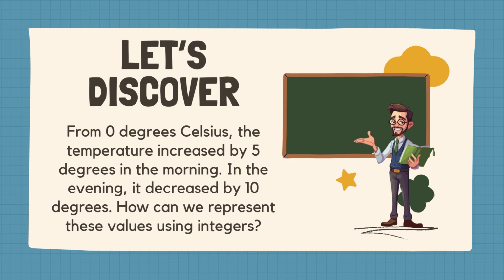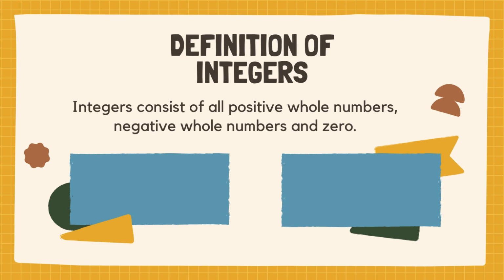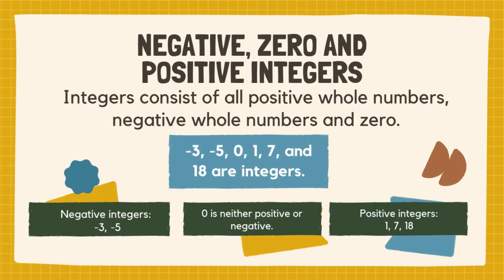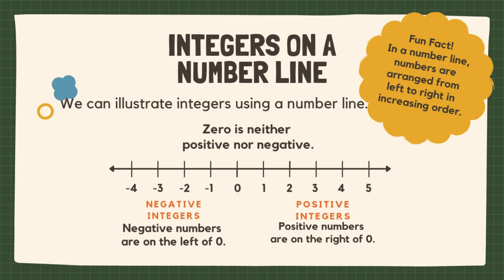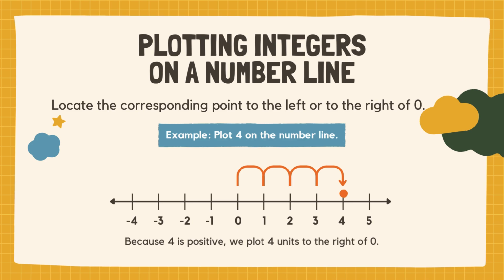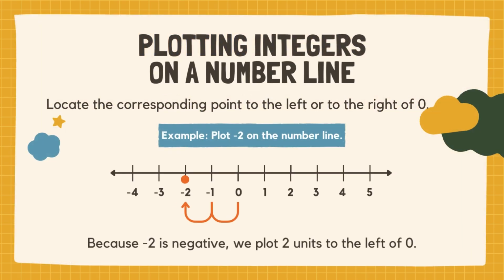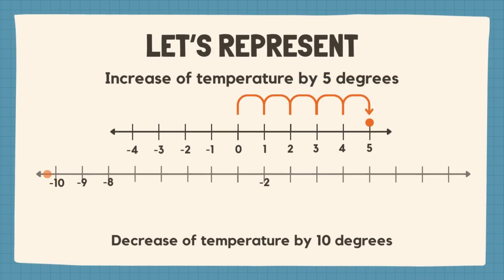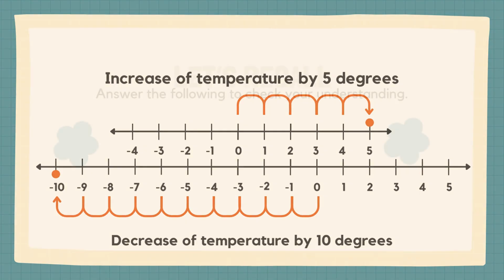Class 7 Integers | Introduction to Integers & Number Line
Welcome to this comprehensive Introduction to Integers for Class 7th Math! In this video, we'll dive deep into the fundamental concepts of integers, making complex topics easy to understand for all Class 7 students. Understanding integers is a crucial step in your mathematical journey, forming the backbone for more advanced topics in Class 7th Maths and beyond. We start by defining what integers are, exploring the world of positive numbers, negative numbers, and the special role of zero.

You'll learn how to identify, differentiate, and work with these essential numbers. The video then moves on to a detailed explanation of the number line. Discover how to represent integers on a number line, a powerful visual tool that simplifies understanding their relative positions and values. We'll show you step-by-step how to plot positive integers, negative integers, and zero accurately. Furthermore, this lesson will guide you through comparing and ordering integers using the number line, helping you grasp concepts like 'greater than' and 'less than' with ease. We’ll cover key properties and characteristics of integers, laying a solid foundation for future topics such like operations on integers (addition, subtraction, multiplication, division). This tutorial is perfect for students following the NCERT Class 7 syllabus or any other curriculum requiring a strong grasp of integer basics. Whether you're looking for a clear explanation of positive and negative numbers, struggling with integer representation on a number line, or just need a refresher on basic mathematics concepts for seventh grade, this video is for you. We aim to make learning enjoyable and accessible, providing a comprehensive math tutorial that builds confidence.

Don't miss out on mastering these essential math skills! Watch till the end for practical examples and tips to remember these concepts effectively. If you find this Introduction to Integers Class 7th Math video helpful, please give it a thumbs up, share it with your classmates, and subscribe to our channel for more amazing math lessons and tutorials. Let's conquer math together!